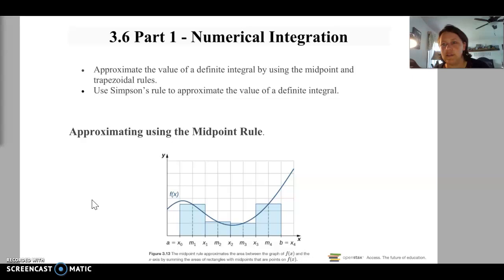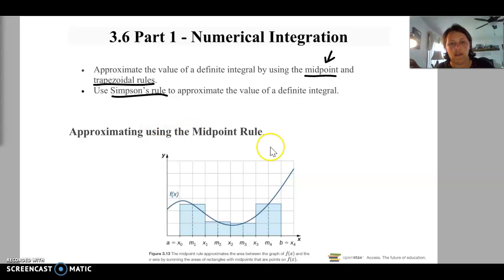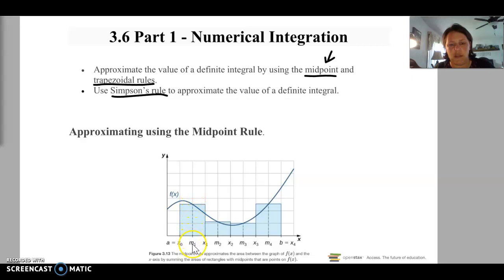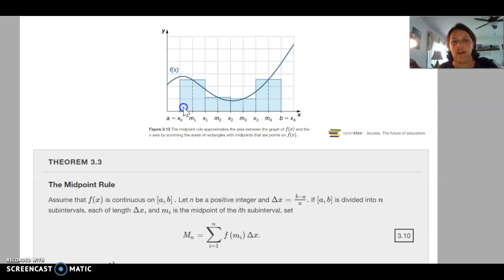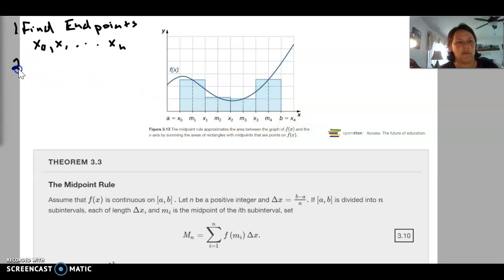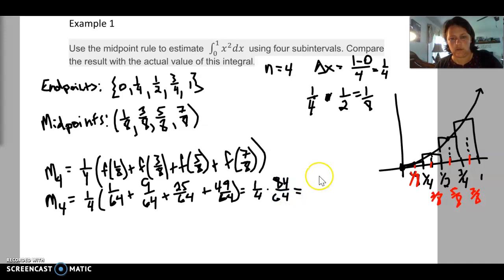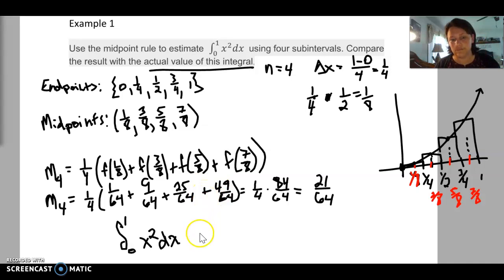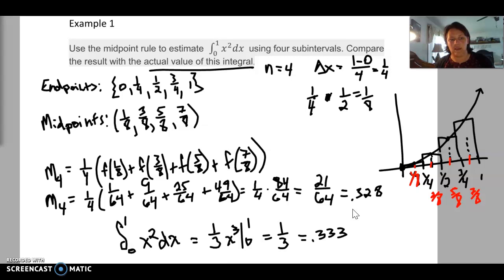3.6 Part 1 Video #1